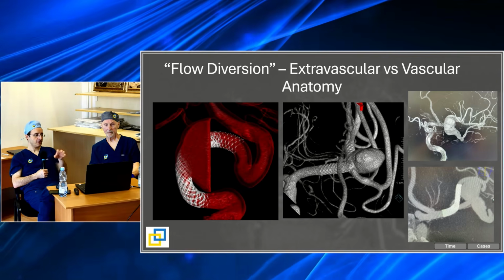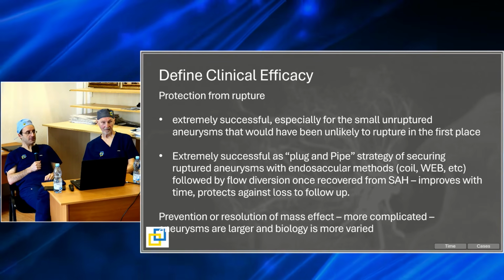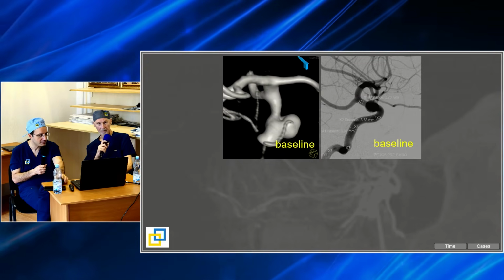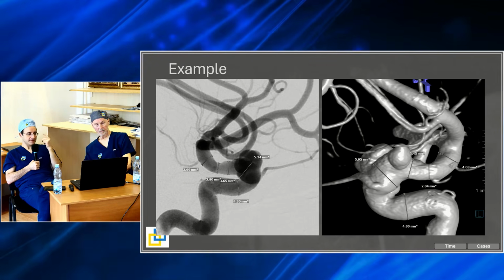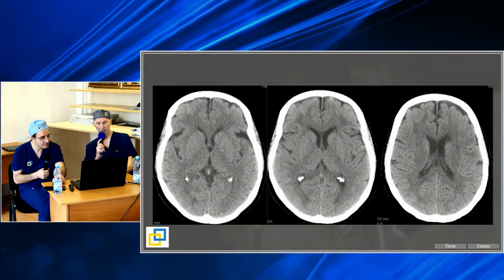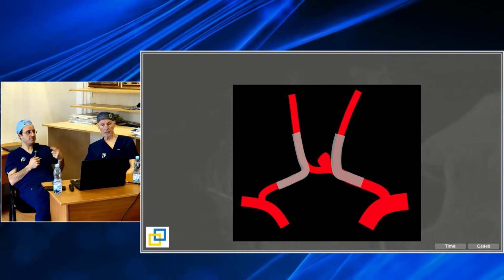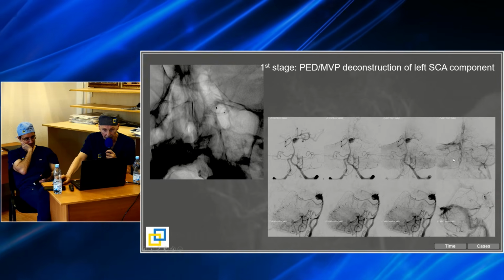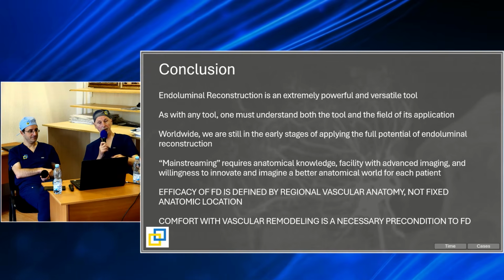2025 June Advanced Flow Diversion Discussion Peter Kim Nelson and Maksim Shapiro Kyiv Ukraine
A practical discussion between Peter Kim Nelson and Maksim Shapiro on key aspects of flow diversion.  This discussion took place in Kyiv during a RAZOM Co-Pilot mission dedicated to training / collaboration with several Ukrainian centers.  The wide-ranging back and forth touches on "flow diversion" principles and their practical application.  We are thankful to the Scheglov and Romodanov Institute for their invitation and collaboration, and to RAZOM for their continued support.